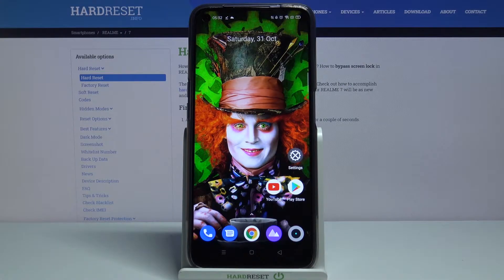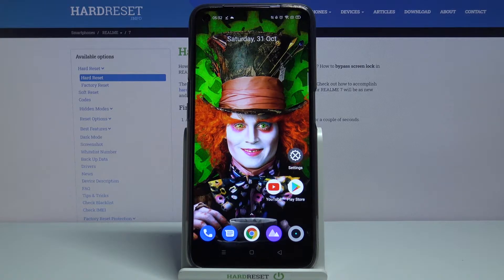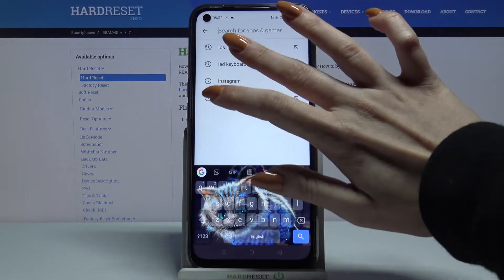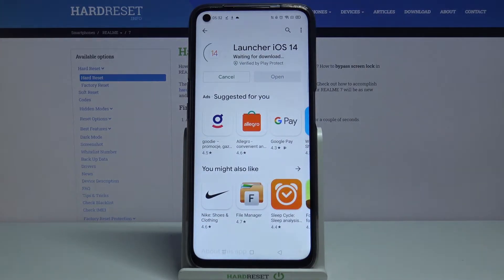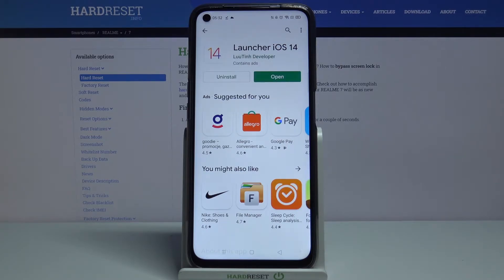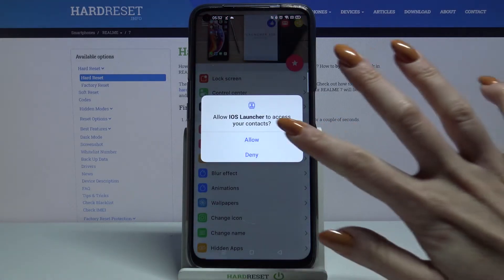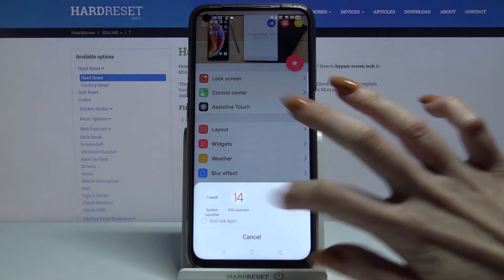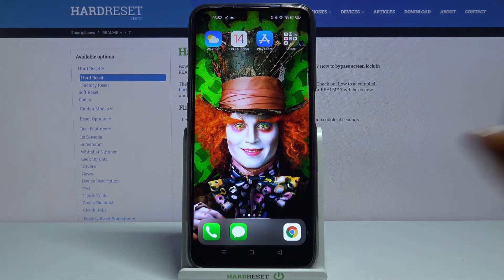How to Get iOS Launcher in Realme 7 – Download and Install iOS Layout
Learn more info about REALME 7:
Do you like Apple Layout but you have Realme 7 with Android? Would you like to discover an easy way to download and install iOS Launcher for your Realme 7 smartphone? We will show you how to do it just within a few simple steps. Visit our YT channel to find out more helpful tutorials for Realme 7 and other smartphones.

How to Get iOS Launcher in REALME 7? How to apply iOS Launcher in REALME 7? How to install iOS Launcher in REALME 7? How to apply Apple Layout in REALME 7? How to get iOS Launcher on Android System in REALME 7? How to Download iOS Launcher in REALME 7?